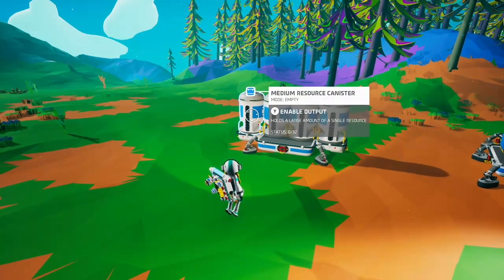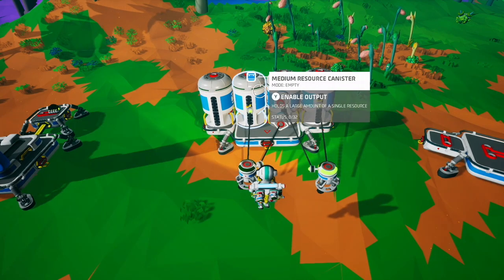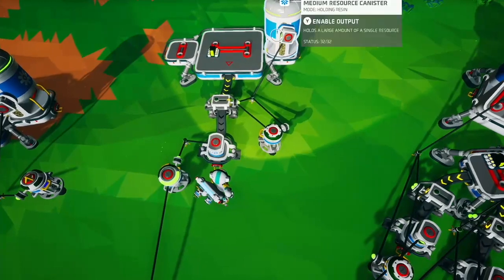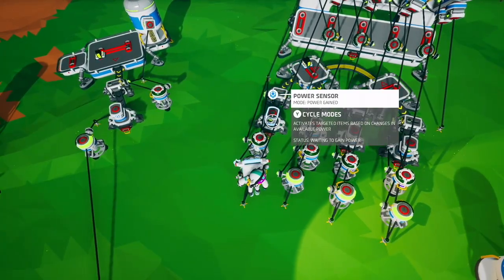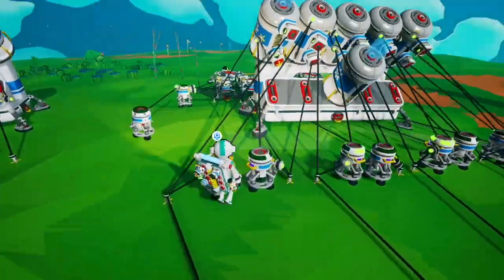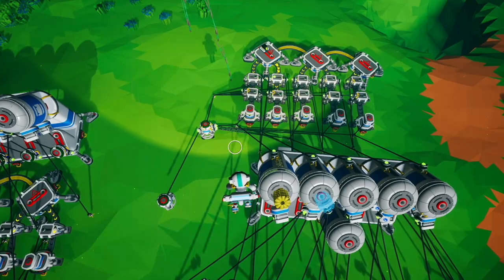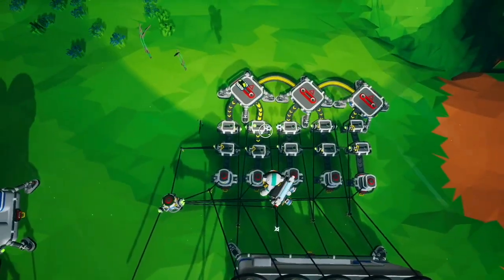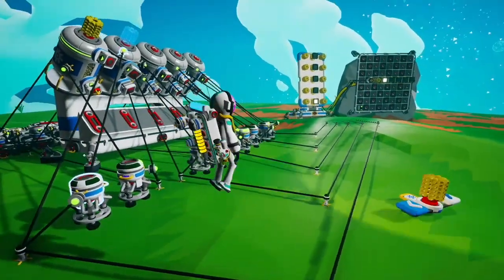Astroneer - Sequential Storage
How to build a storage system that fills and outputs in a specific order. Useful for determining how much of a resource you have quickly.